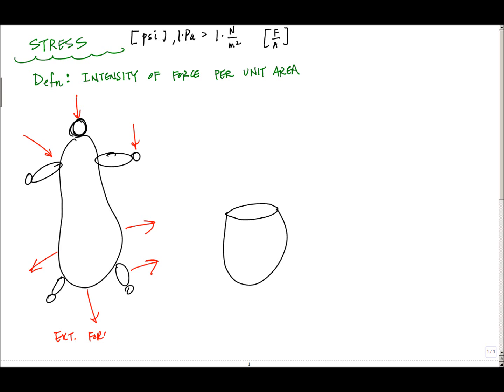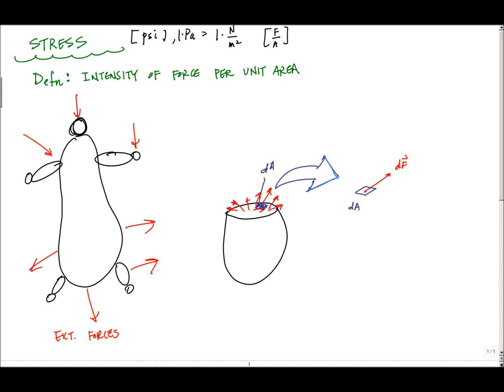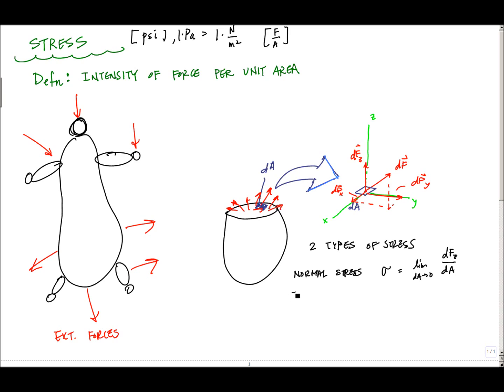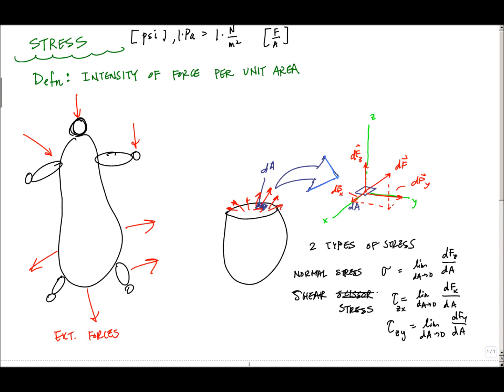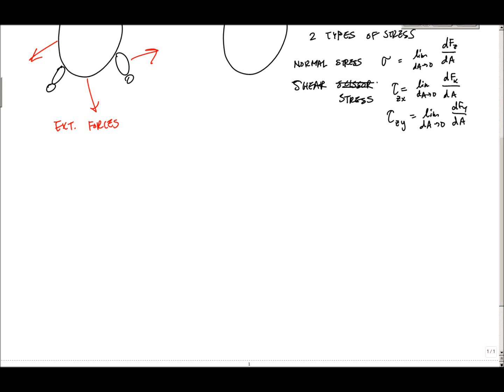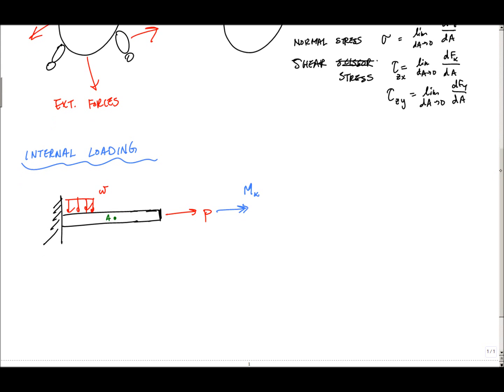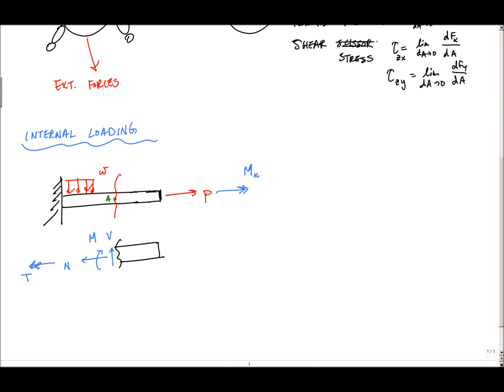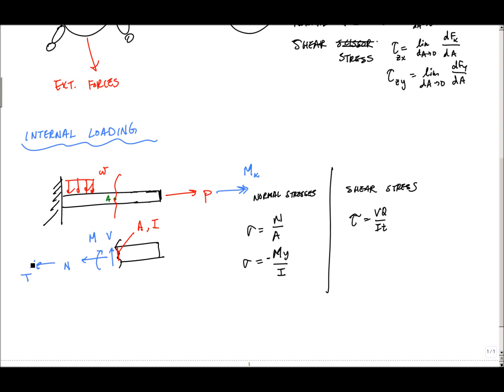Stress Explanation - Mechanics of Materials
An introduction to the concept of stress and an overview of the relationship between internal loading and stress.